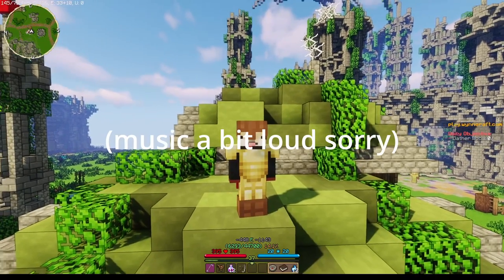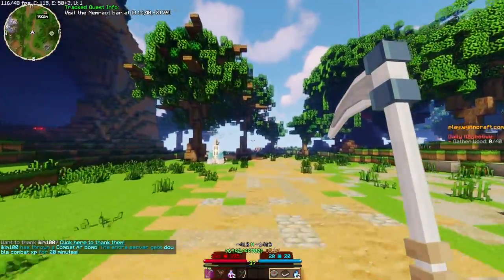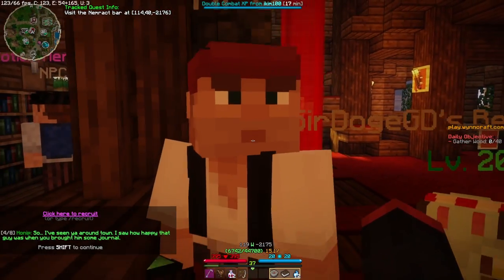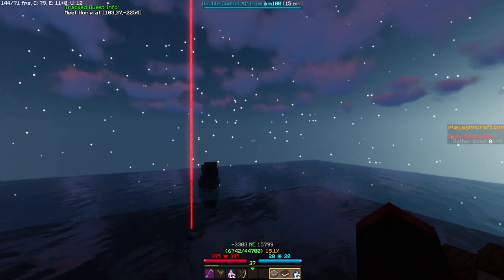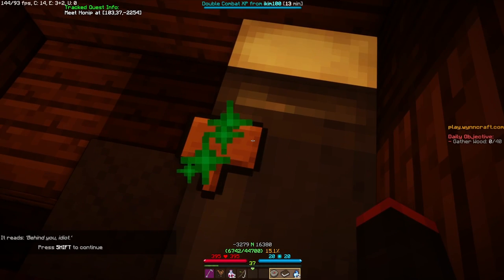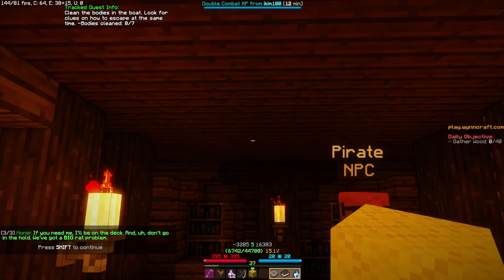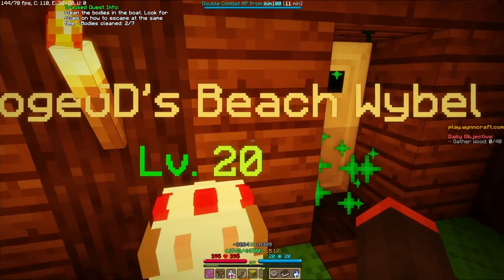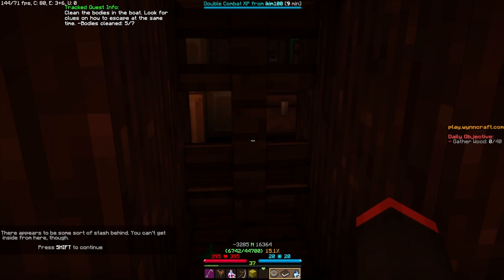Kidnapped by Pirates | Wynncraft #18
arrr.

uploaded this during the 2.0 reveal and WOW it looks awesome.